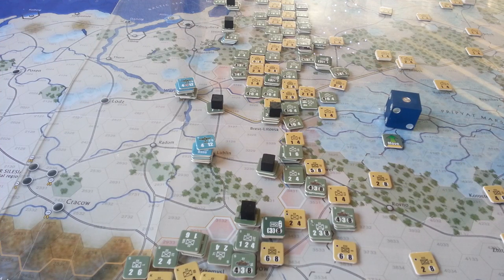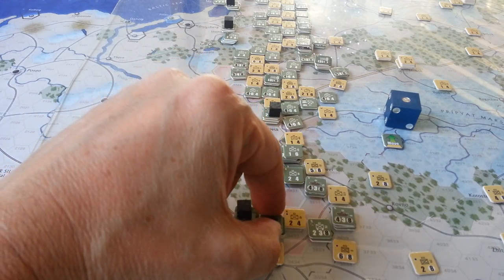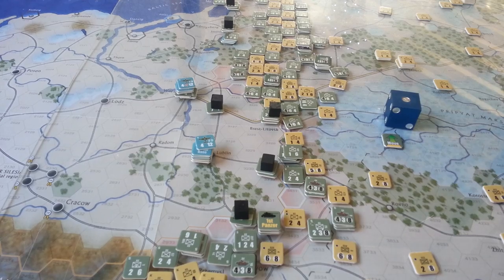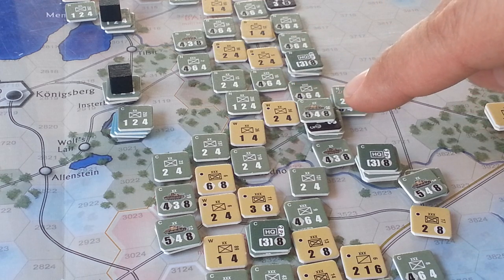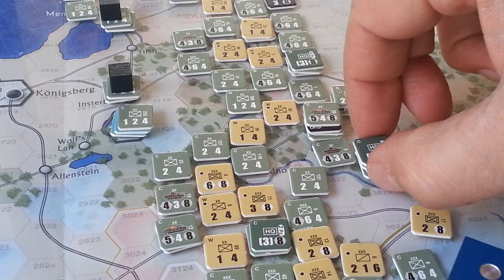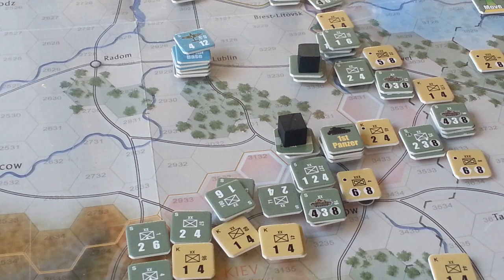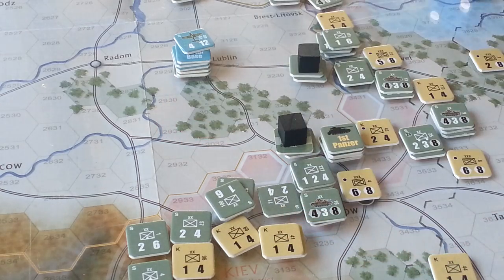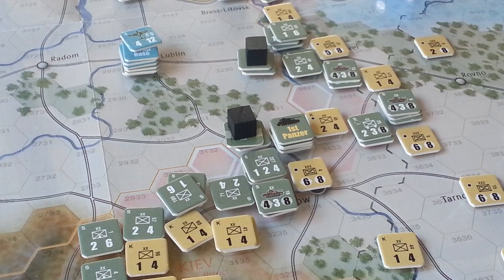TDV Turn1 part2